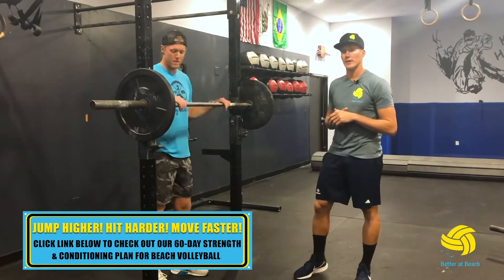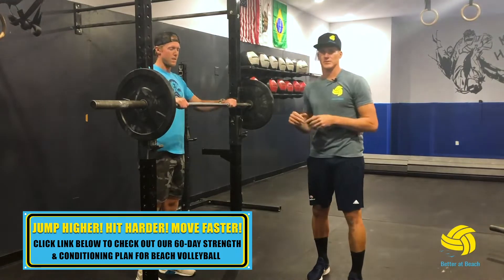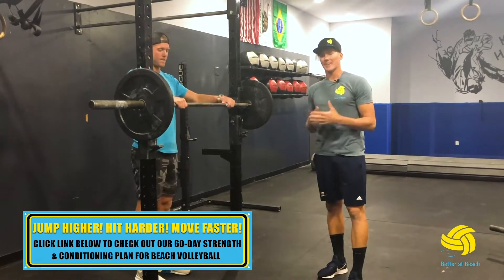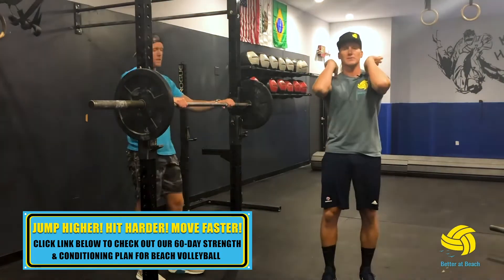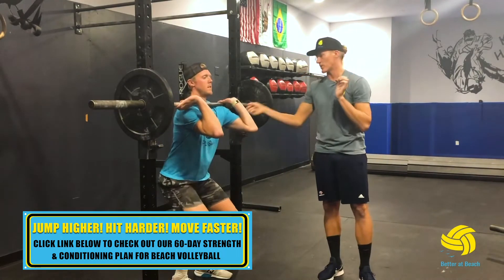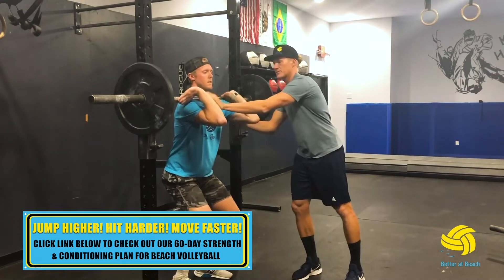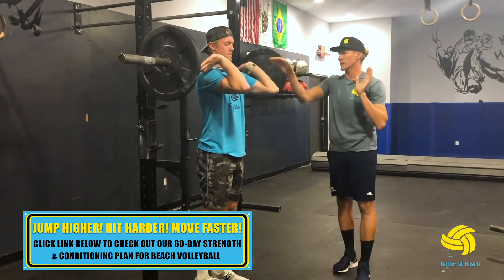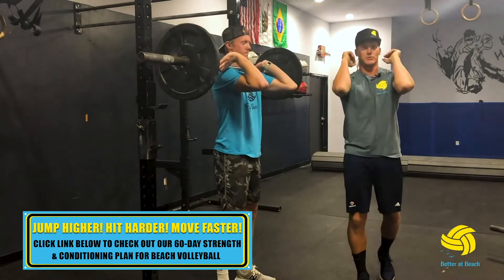Beach Volleyball Exercises | Build Lower Body Strength | Front Squats